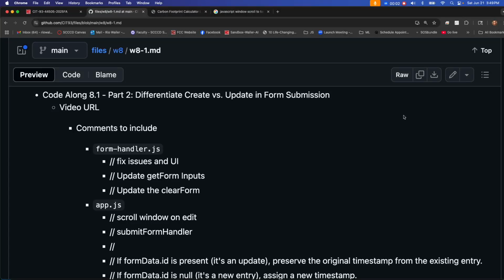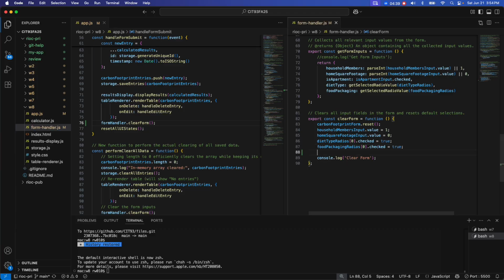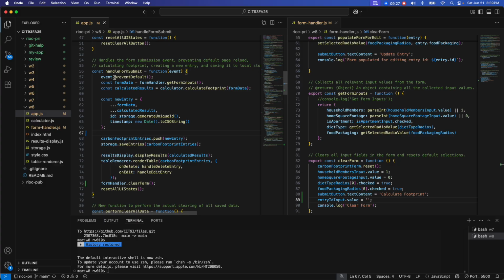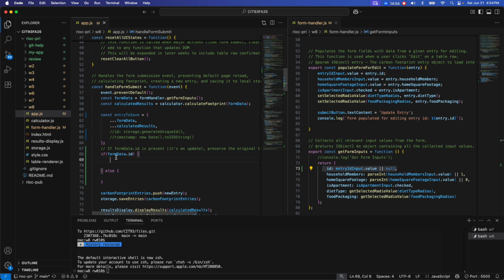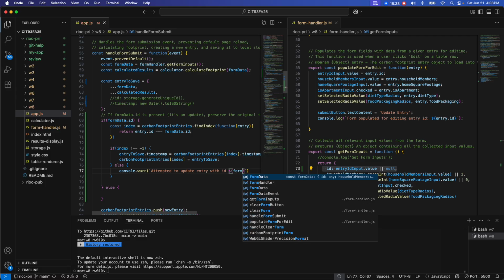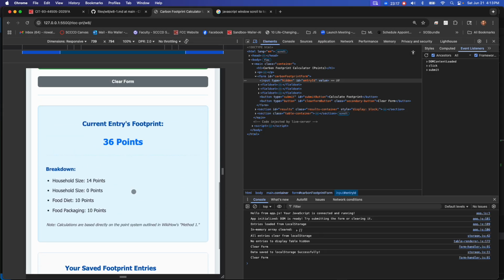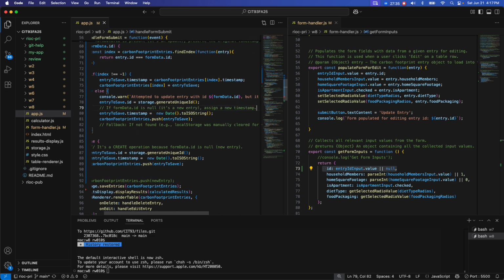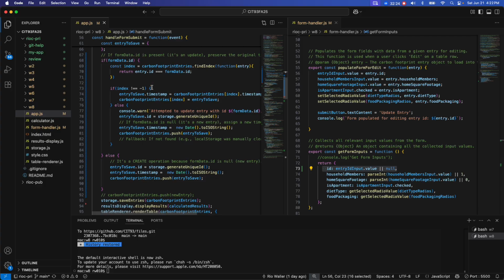CIT93FA25 - Week 8.1 Part 2 Updating Existing Entries in the Form and Table